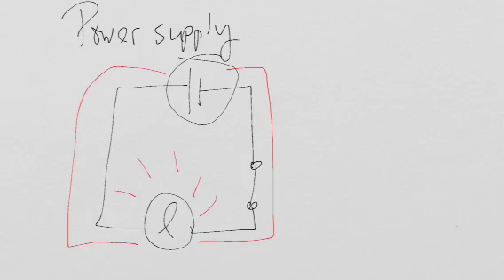Sec IV Power supply types in a circuit